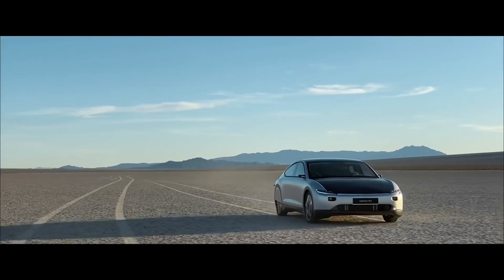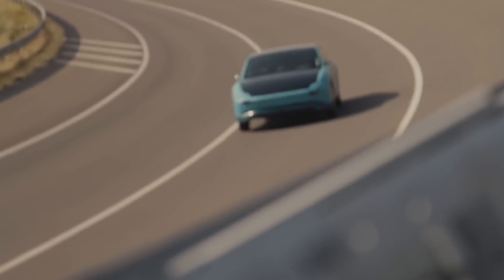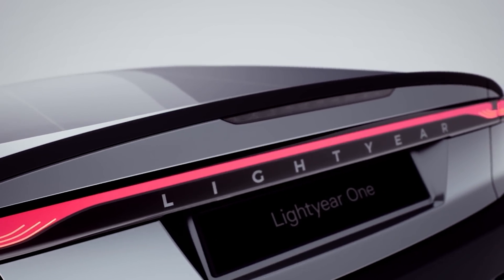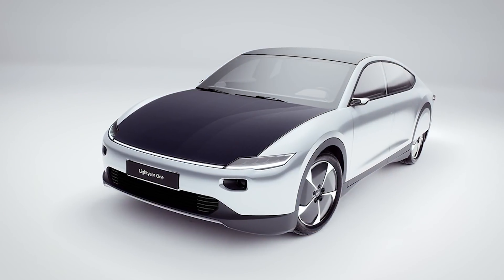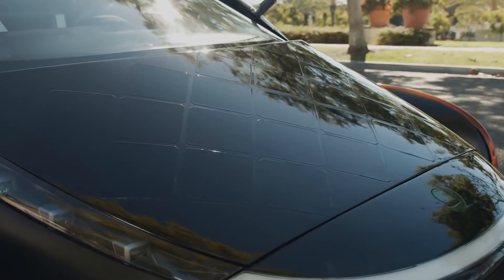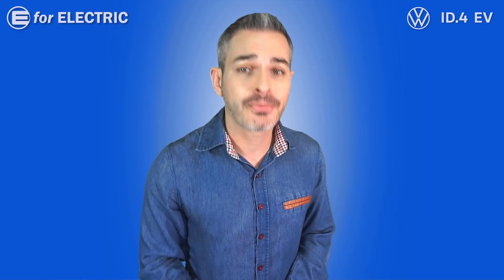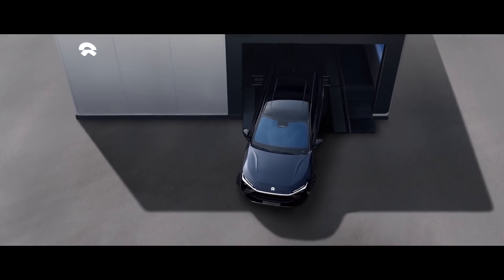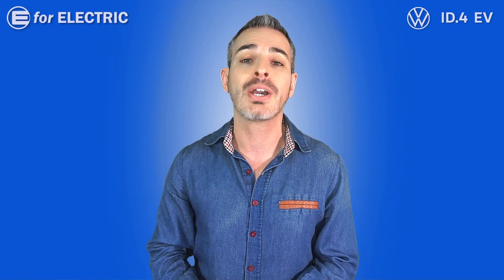Another EV with Over 400 Mile Range? | EV News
A new solar electric car startup in Europe has just validated its range test of over 400 miles which will put them in the same range category with Tesla and Lucid. The Lightyear One is scheduled to go in production later this year. Forbes contributor Tom Moloughney will be here to shine some light on the story, plus other EV news of the week!